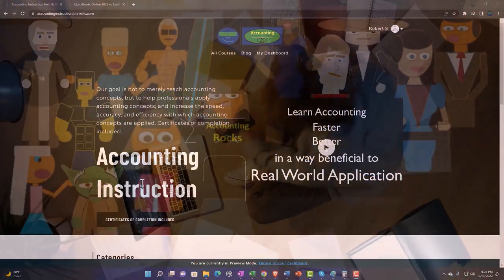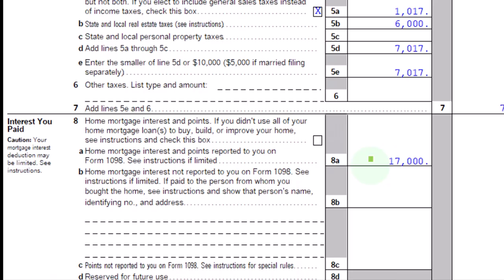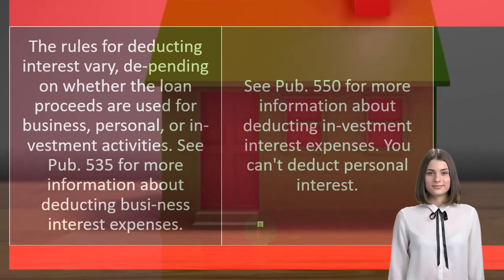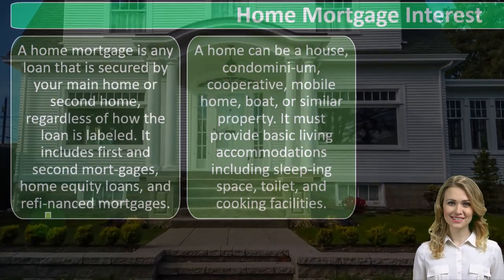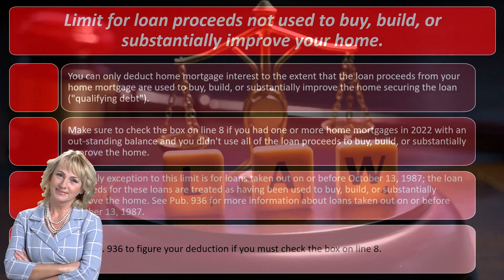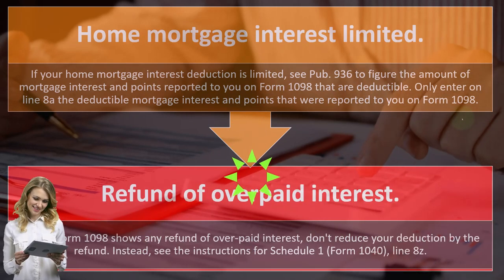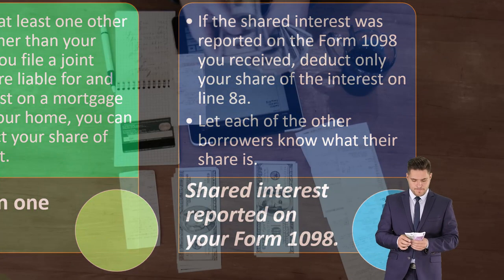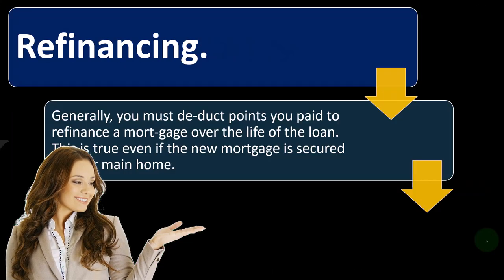Itemized Deductions - Interest You Paid 5070 Income Tax Preparation 2022 - 2023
Itemized Deductions - Interest You Paid